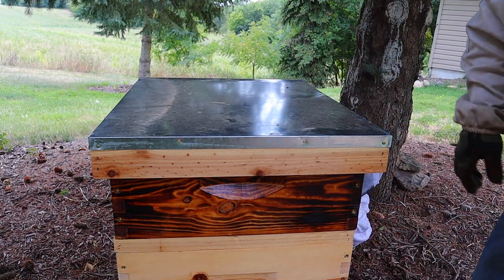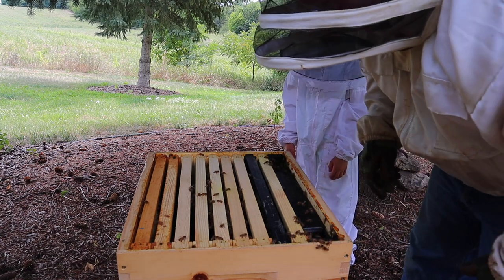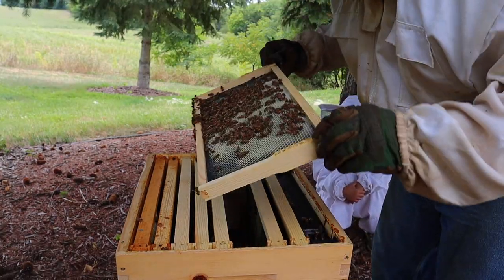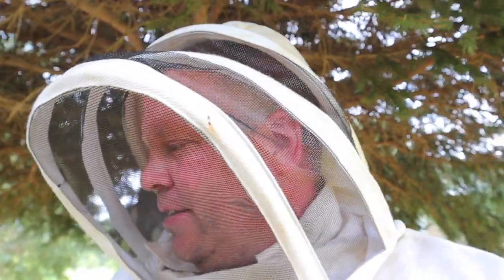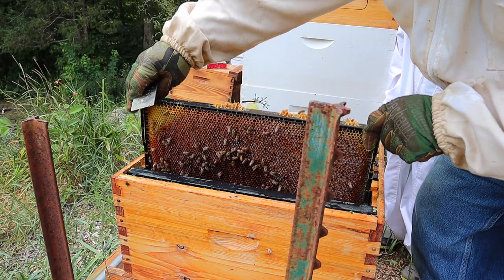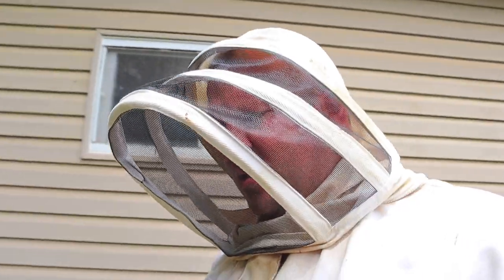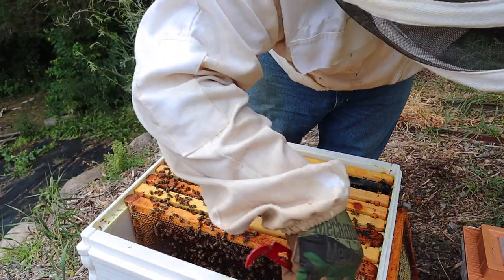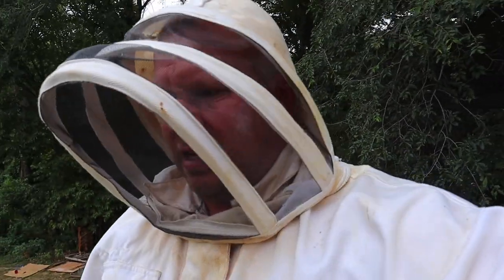Checking to see how much wax is built and if the Flow Hive is ready for honey extraction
Today I am Checking to see how much wax is built and if the Flow Hive is ready for honey extraction!

  Hi, we're Matt & Sara.  Along with our 4 kids, 2 dogs, a lot of chickens and even more bees we have been developing our homesteading lifestyle.  After over a decade on our property we are finally debt free and using our new FREEDOM to do what we have always wanted to do (be self reliant)!  .

🛍️  Shop our favorites:
🐝 Bee Castle Hives
🍯 Hive Marker Kit
🐝 Kids' Bee Suit
🍯 Apimaye Insulated Bee Hive ( I have the 2 hive divider version Ergo Plus but it is no longer available)
🐝 Oxatreat Vaporizer
🍯 Respirator I wish I had bought
🍯 P100 Cartridges for Respirator
🐝 Oxalic Acid Powder
🍯 Hive Spacer
🍯 Rapid Round Feeders

Matt & Sara